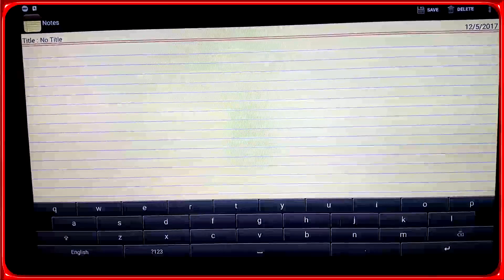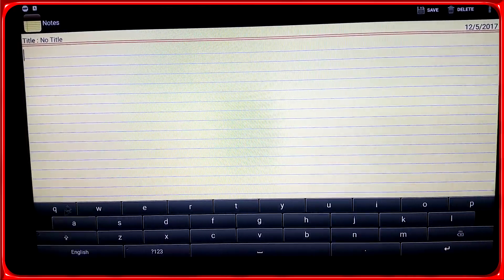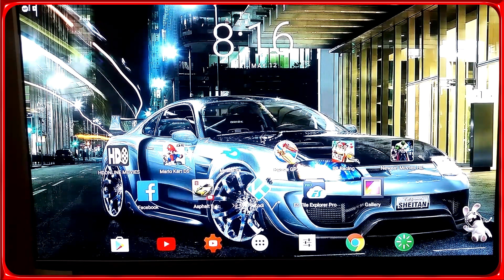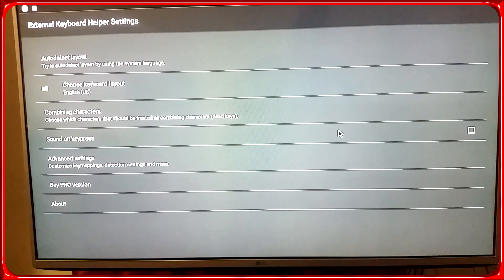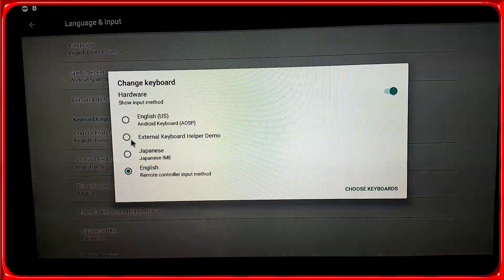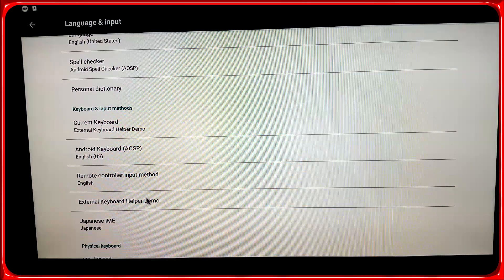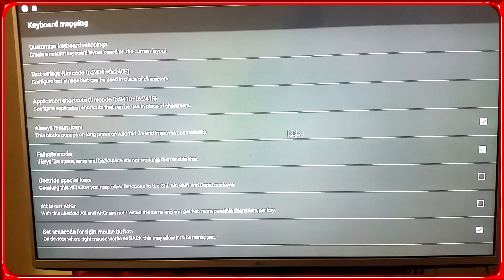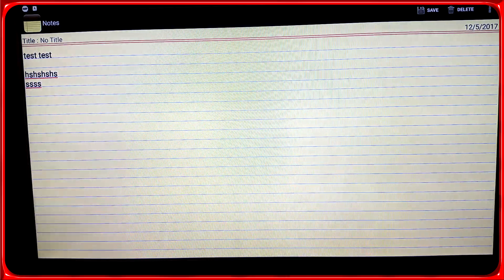Enter key doesn't work on Android box? Fixed! ✅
MECOOL BOX

Air Mouse

Keyboard small

Game Control

Logitech keyboard

new version

VPN